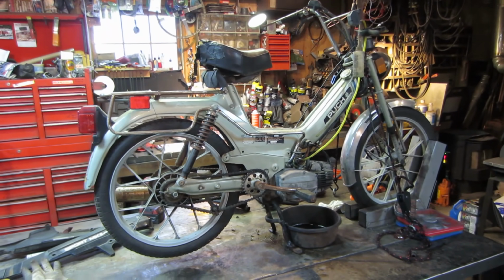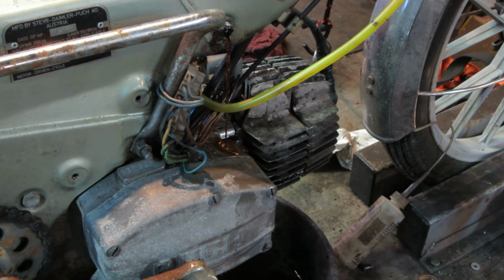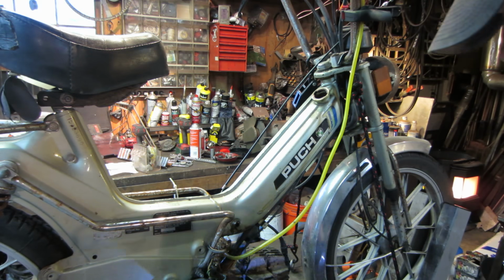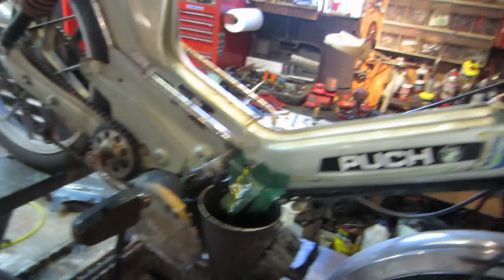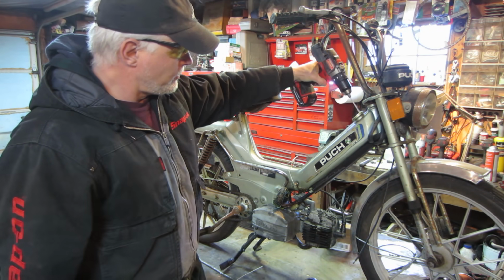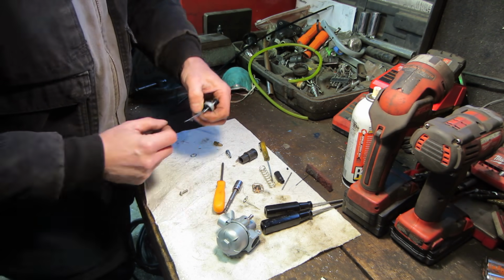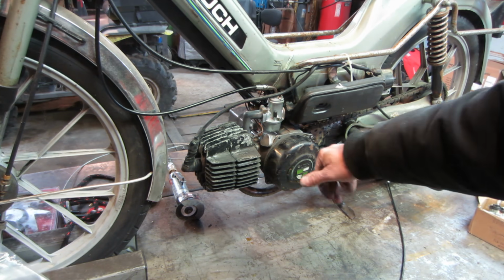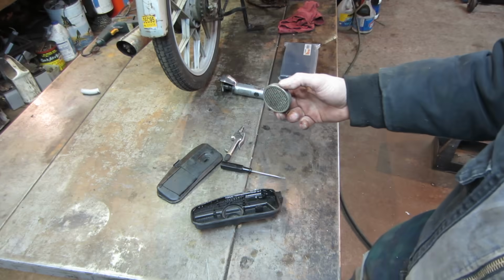puch moped repairs part A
fixing up all the broken parts and getting it to run right,